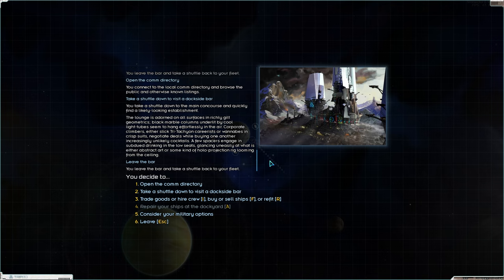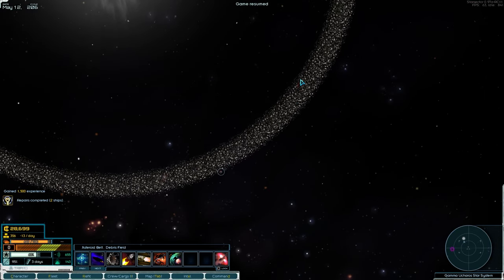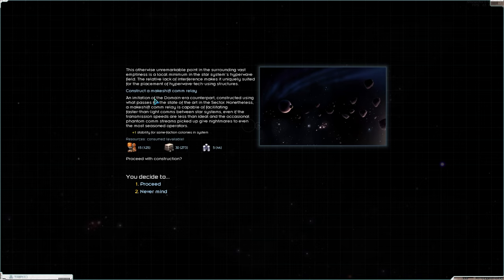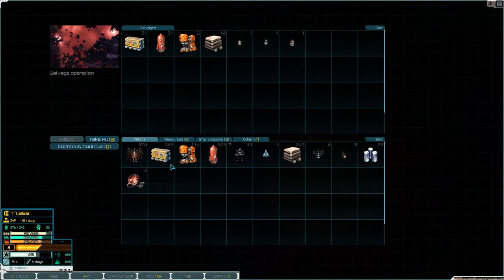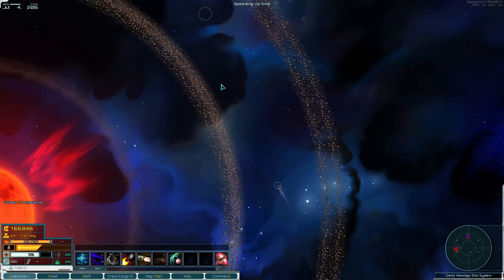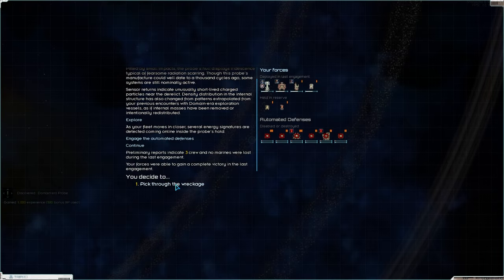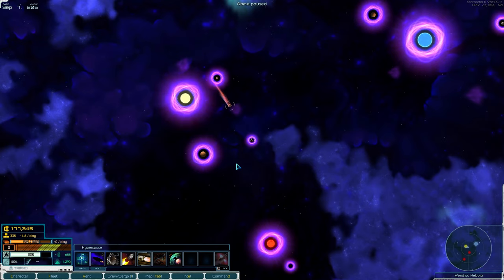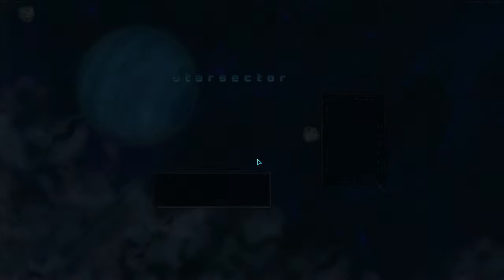This Laser Burns | Ship Hunting | Starsector | V2.0 | Ep 2